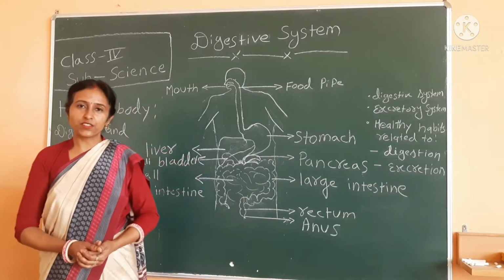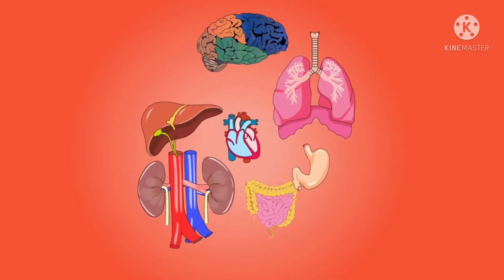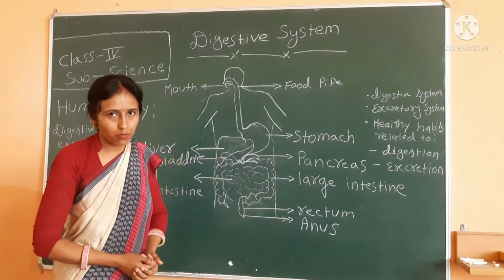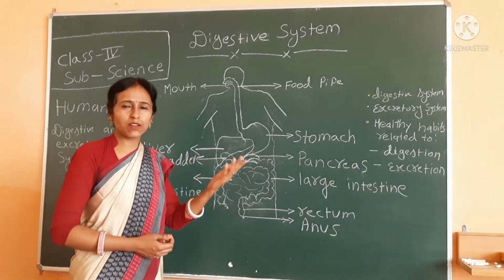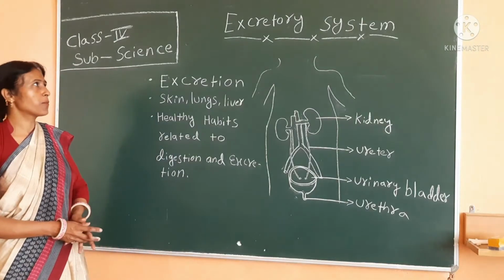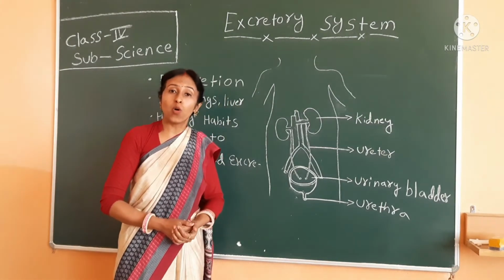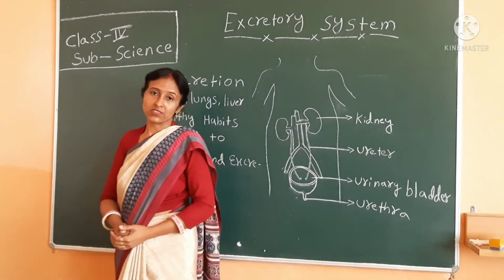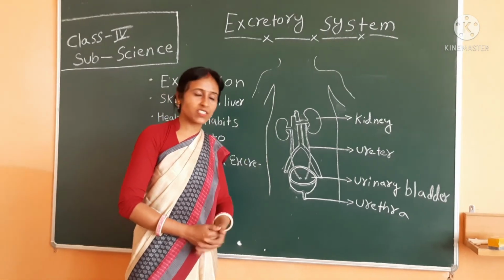class IV, Subject:- science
chapter-3, Digestive and excretory systems ( Revision class)